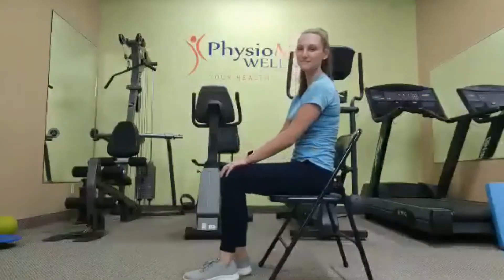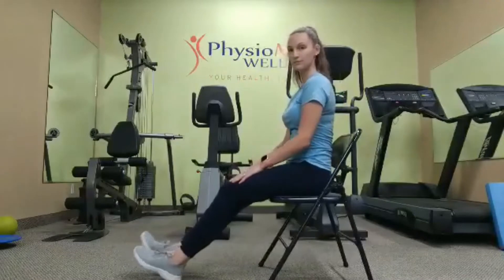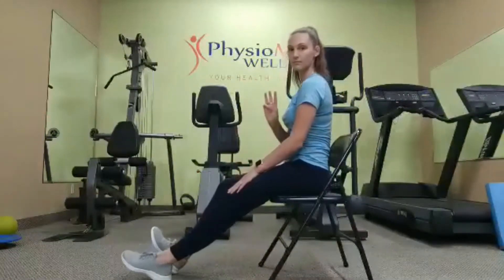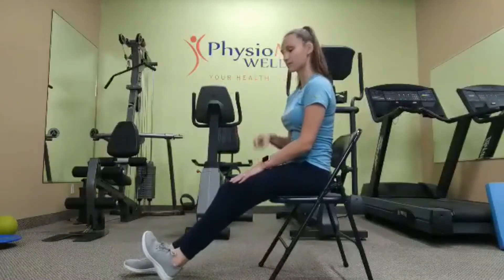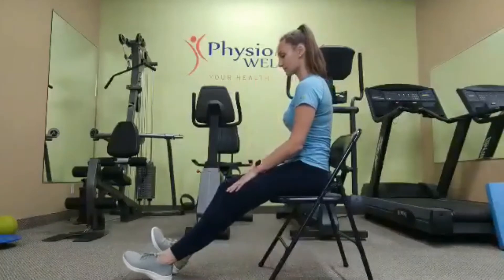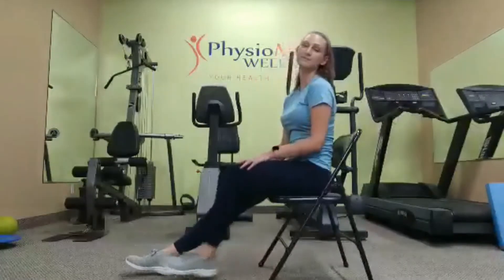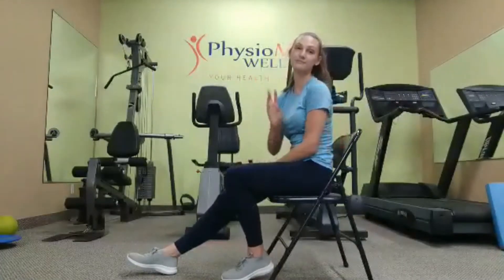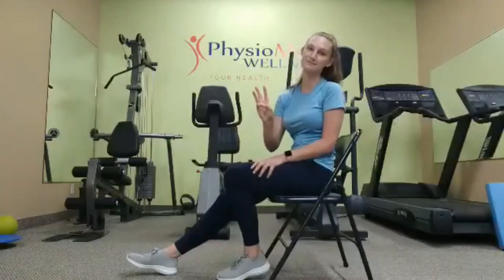1 Ankle Pumps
Bend your foot up and down at your ankle joint as shown. Repeat 10 times, holding for 3 seconds and complete 3 times per day.